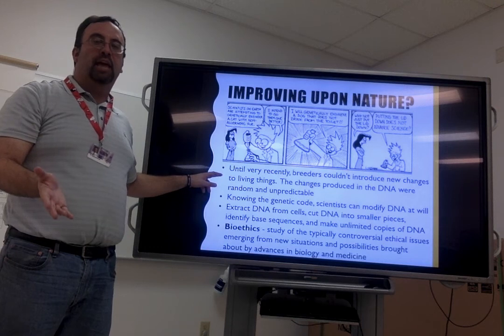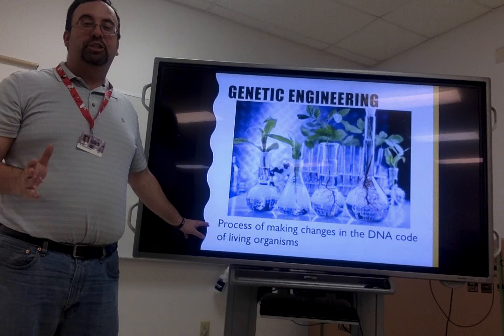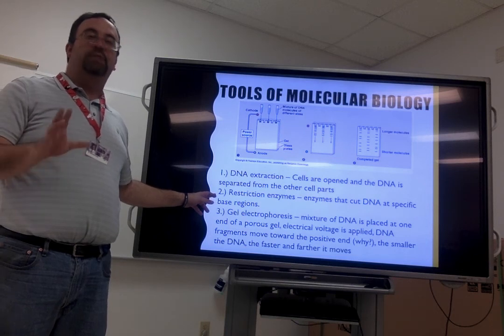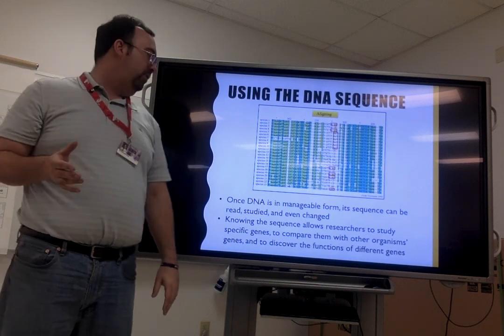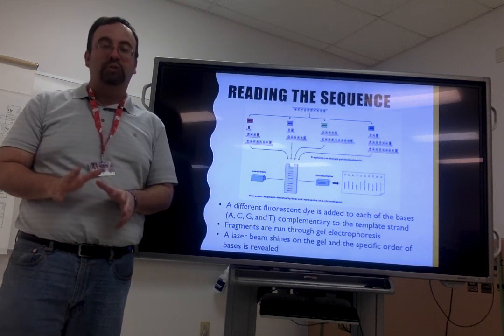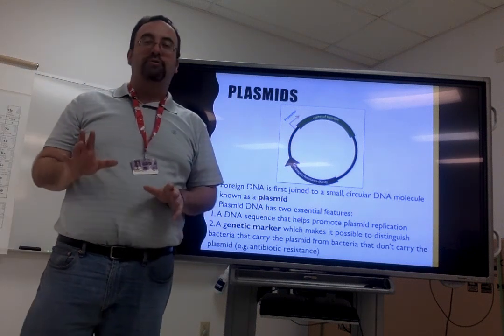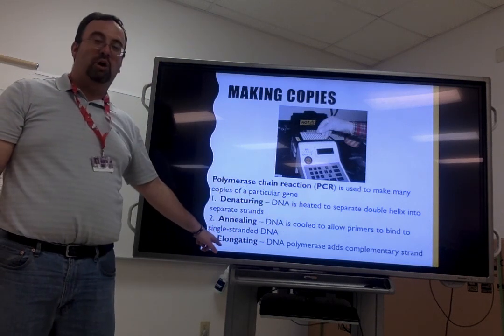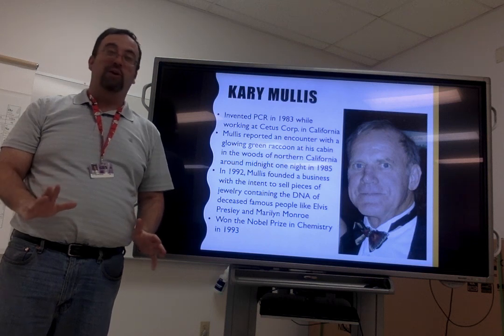Bio. 15-2 Notes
Genetic engineering, gel electrophoresis, DNA sequencing, polymerase chain reaction (PCR)